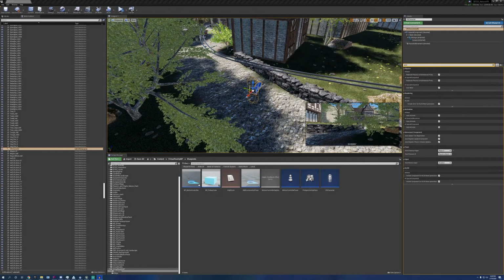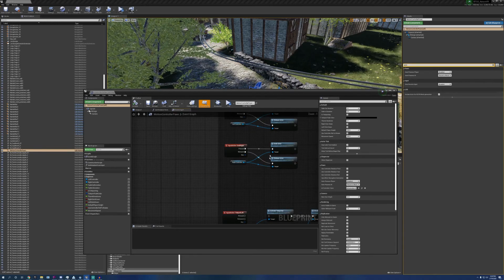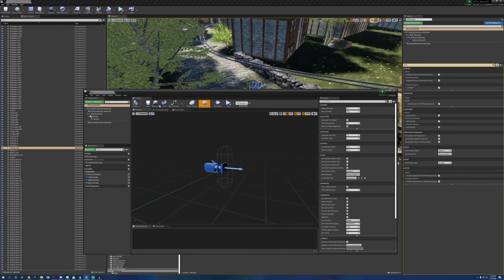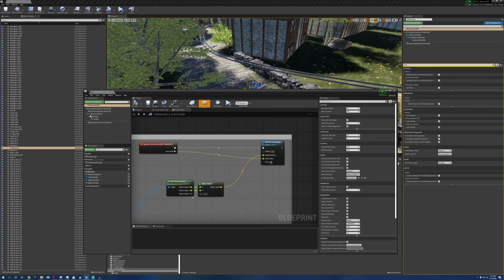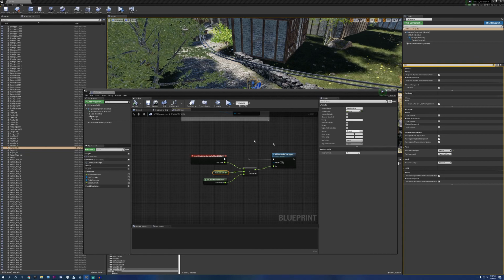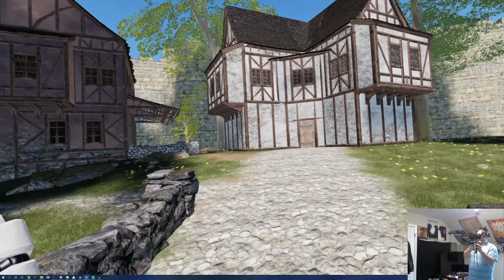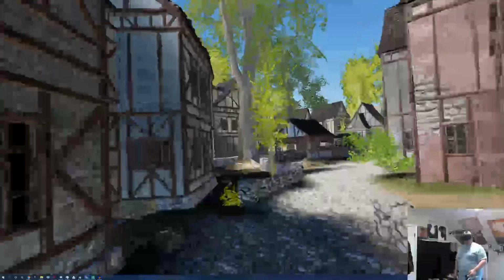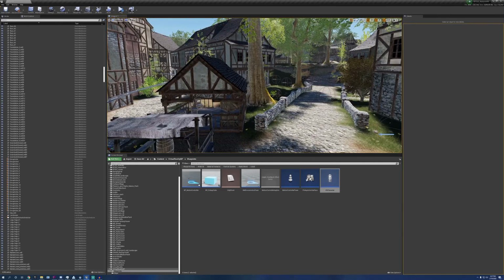Unreal Engine Medieval Town Creation for VR Project Part 23: Smooth Locomotion.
In this video we finally add smooth locomotion to our VR project.

Watch how the project got to its current state in the playlist here: